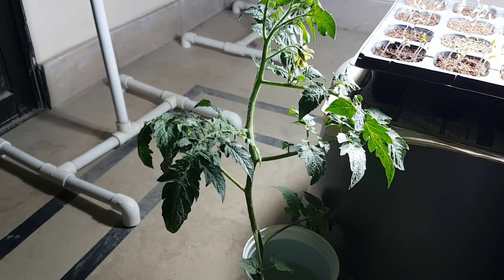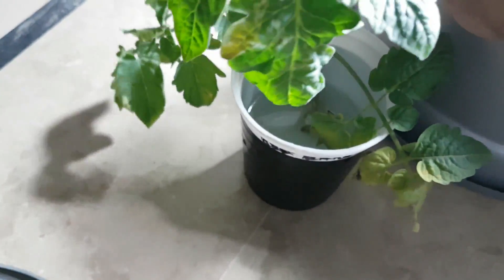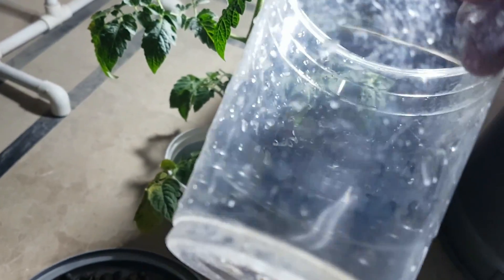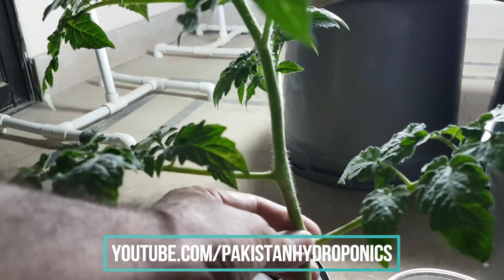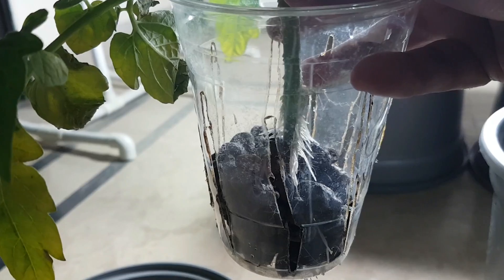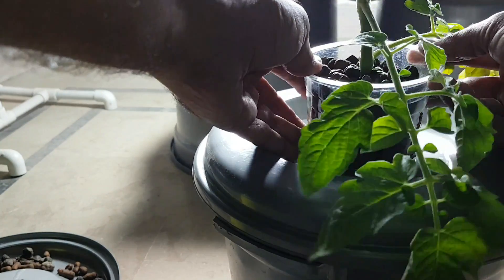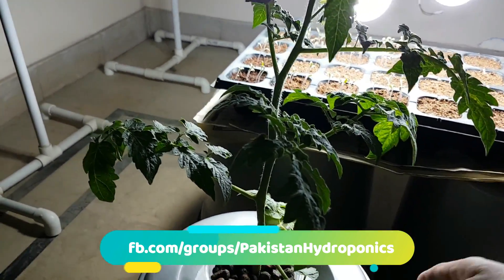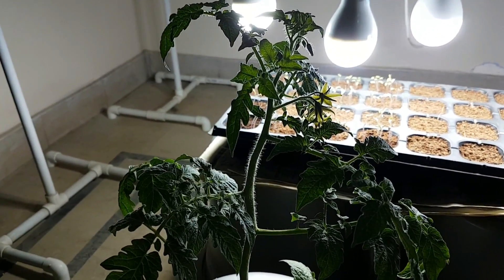TOMATO IN HYDROPONIC SYSTEM - GROW TOMATO SUCKER IN KRATKY METHOD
How to grow sucker in hydroponic system.
First you need to cut the sucker from the main tomato plant and then place it under water for 7 to 10 days. Shoots will come out from the sucker then simply place it under hydroponic system.